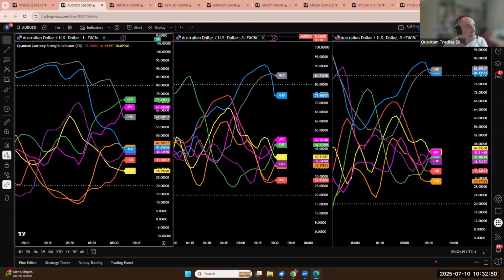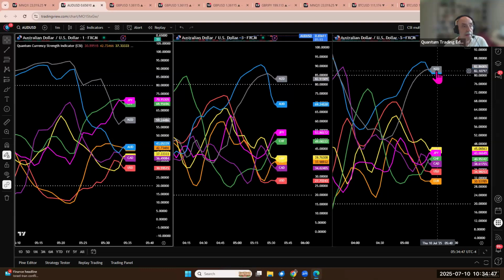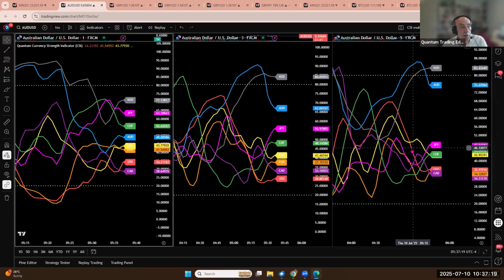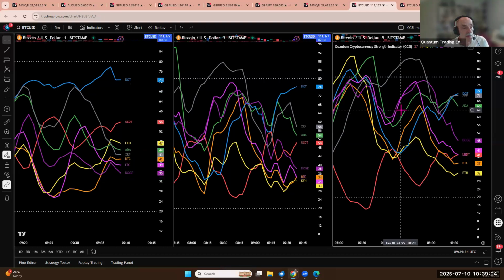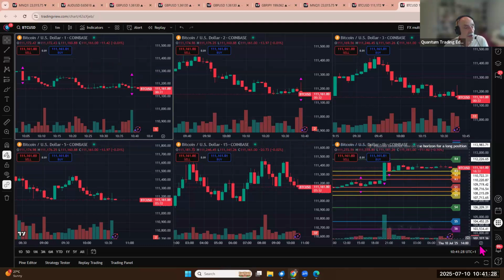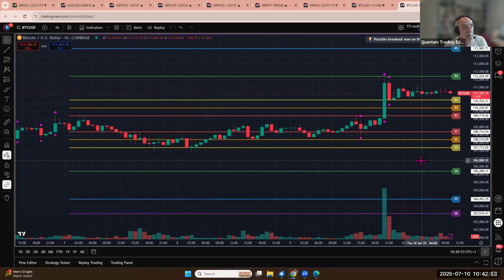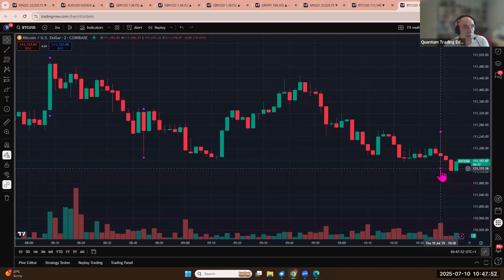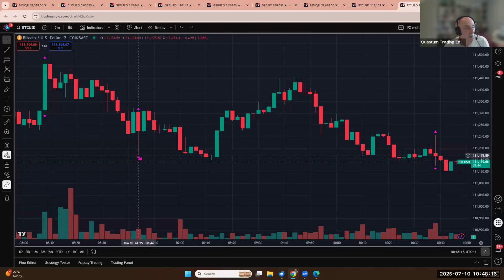Cryptocurrencies or currencies - you decide using the CSI or the CCSI indicators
In this video learn how to apply volume price analysis in tandem with the volume relative strength indicator from our livestream session.